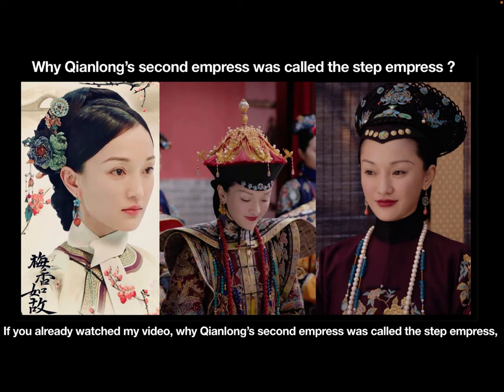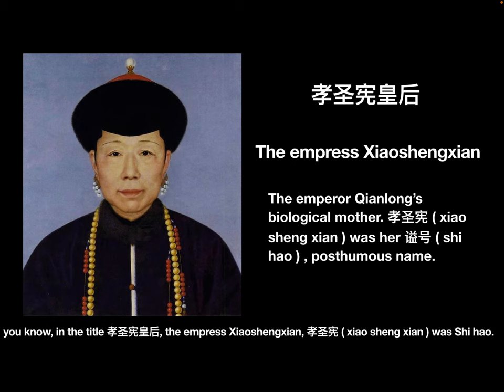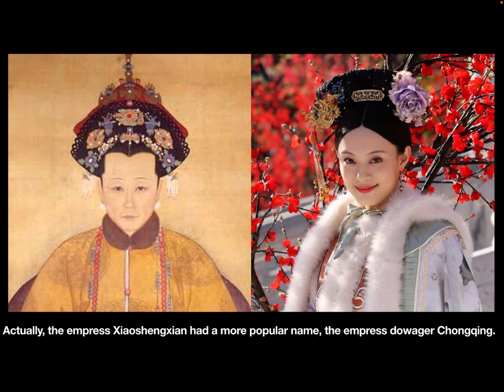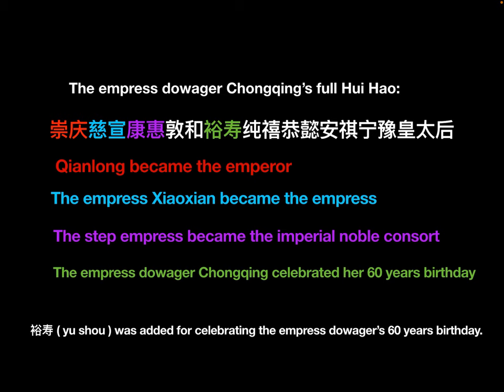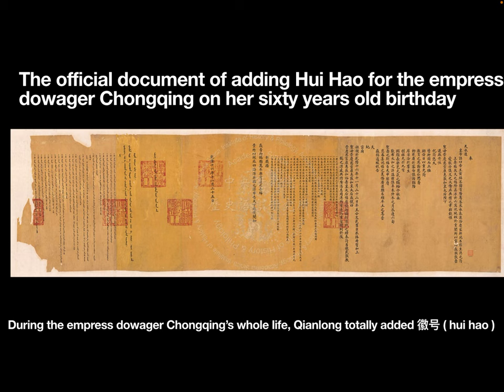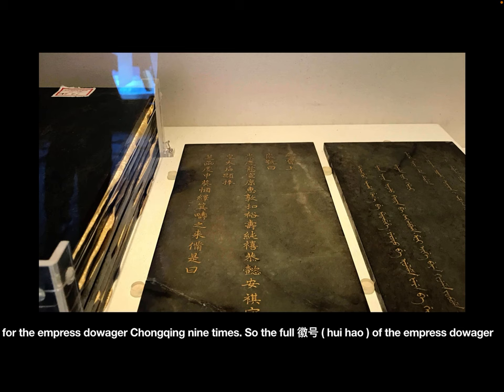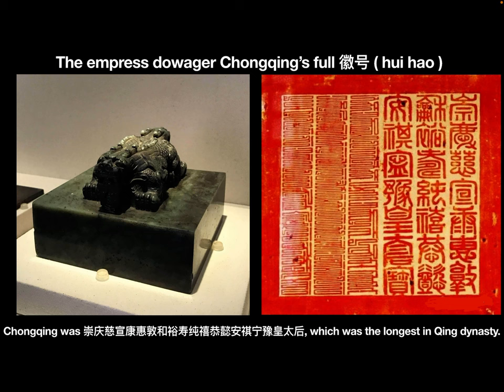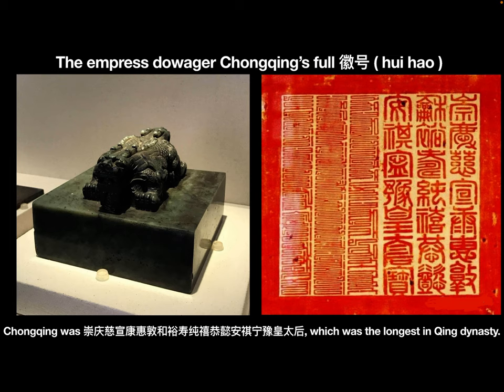Why was the empress dowager Chongqing called Chongqing?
In this video, let’s know what is 徽号 ( hui hao ).